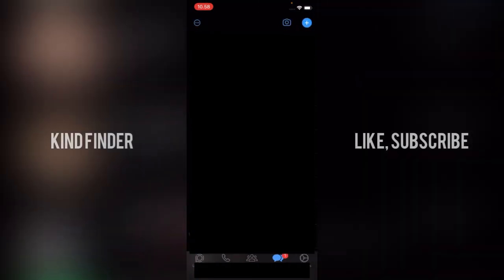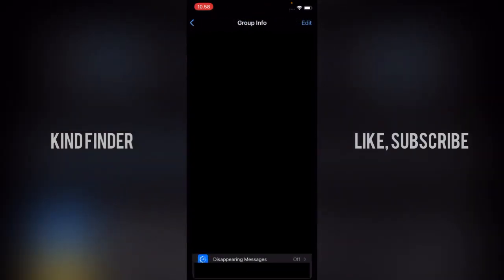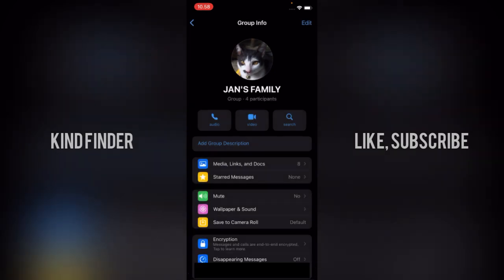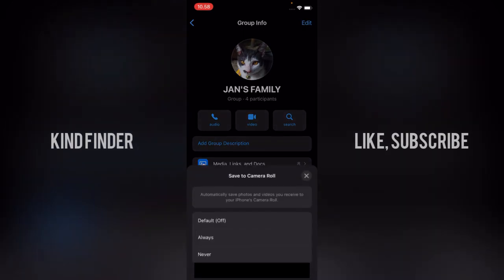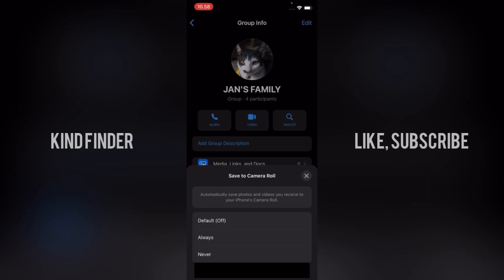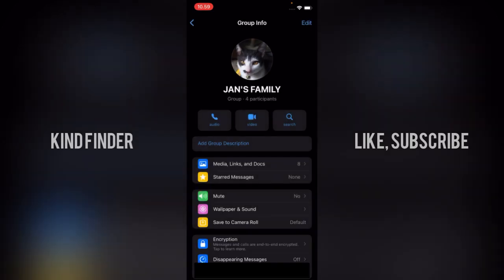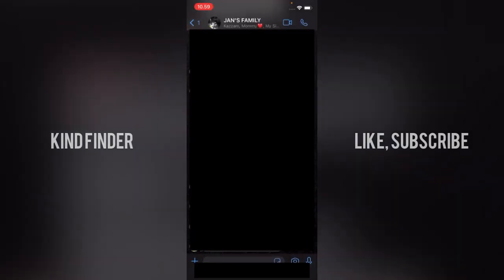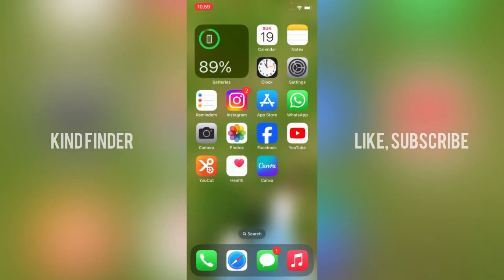How To Turn Off Auto Save Photos and Videos From Whatsapp to iphone’s camera roll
How To Disable Automatically Save Media To iphone’s camera roll

This video shows you How To Turn Off Auto Save Photos and Videos From Whatsapp to iphone’s camera roll

If you want to know How To Turn Off Auto Save Photos and Videos From Whatsapp to iphone roll please follow the steps in this video carefully.

Sincerely
Kind Finder